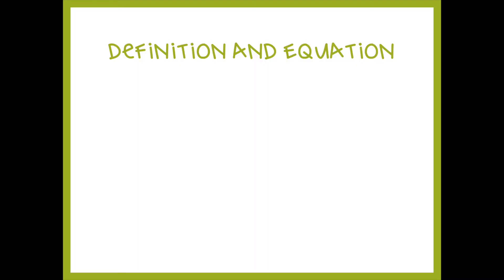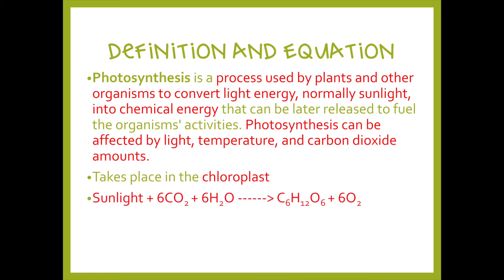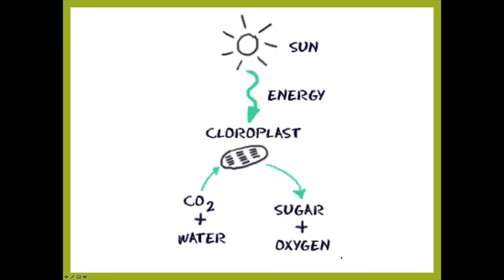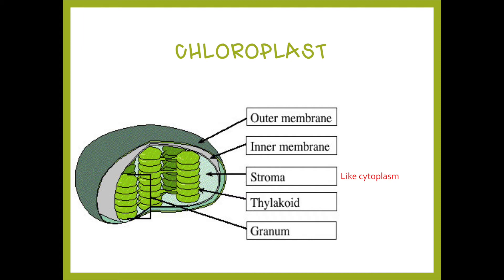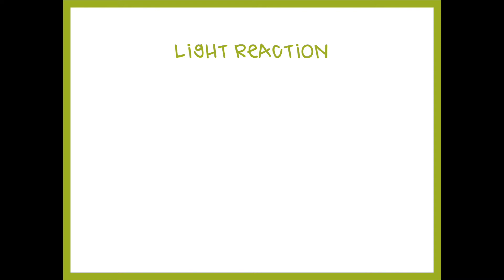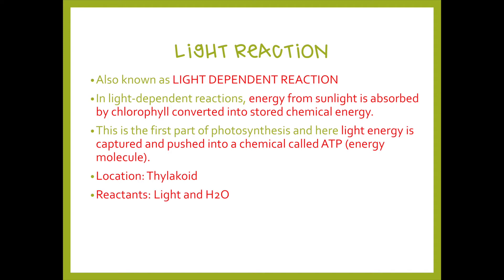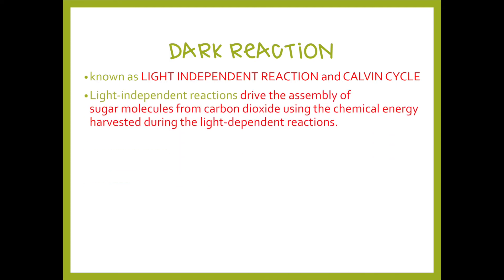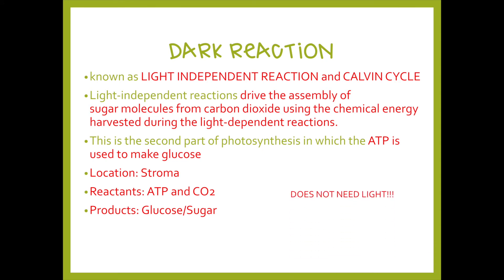Digital or Distance Learning: Photosynthesis Overview (w/Foldable) I The Organized Science Teacher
This video walks through Photosynthesis and works best with the matching foldable!

This video can be used by teachers and students for distance learning. Check out my distance learning playlist for other videos AND digital resources!

This does not cost you any extra when you make a purchase.  I very much appreciate your support if you choose to use my links! All opinions are genuinely my own!